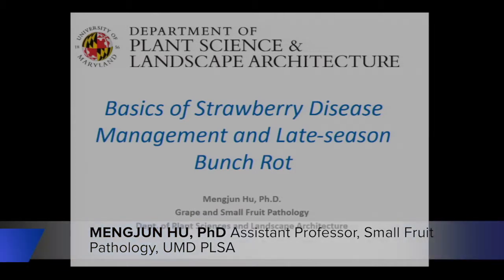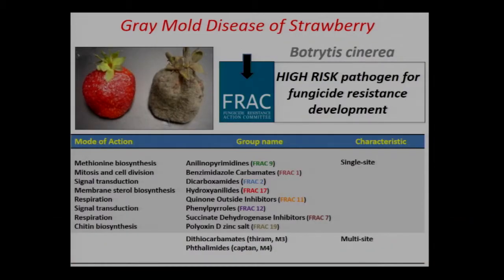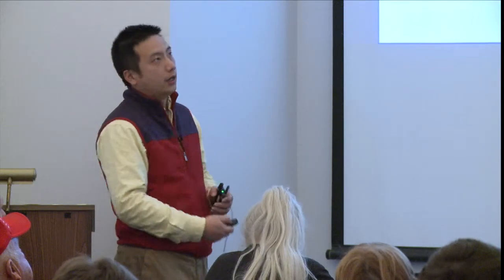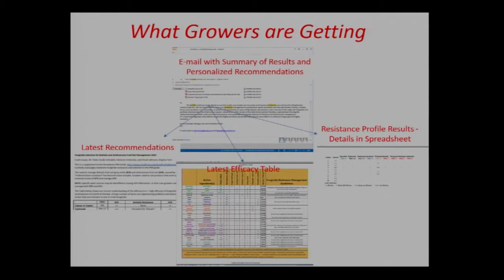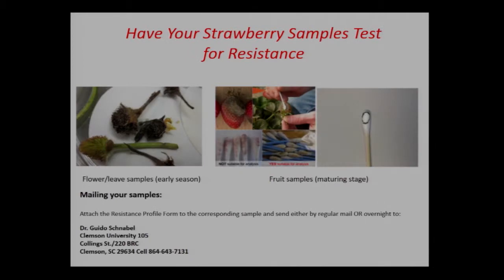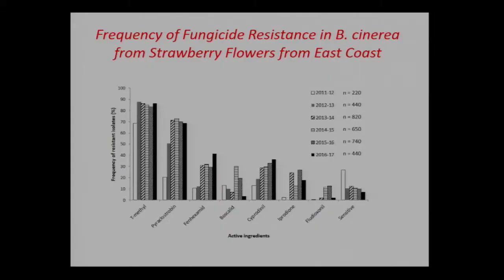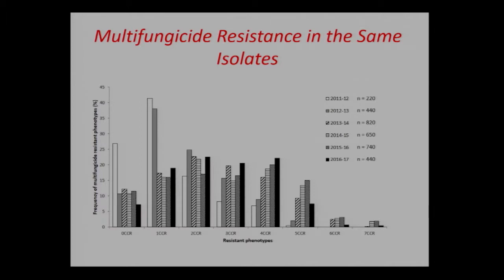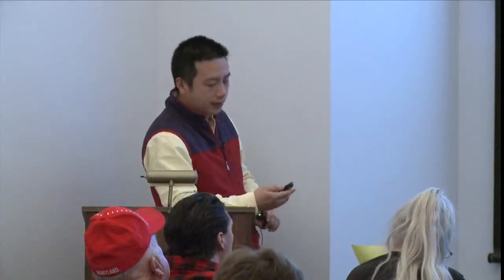Basics of Strawberry Disease Management & Late-Season Fruit Rot in Grapes, Bay Fruit Meeting 2019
Presented by Mengjun Hu, PhD at the 2019 University of Maryland Extension's Bay Fruit School at the Wye Research and Education Center in Wye Mills, MD.